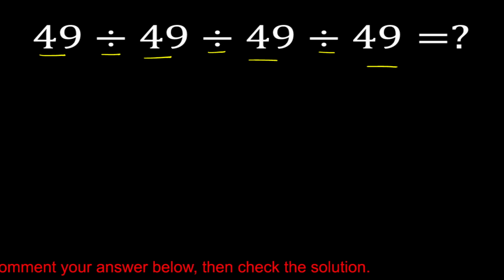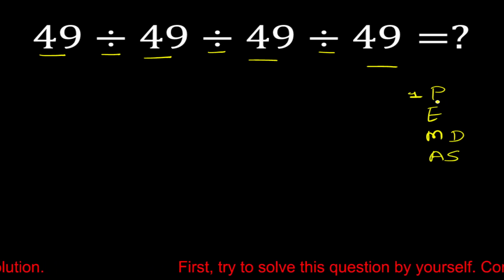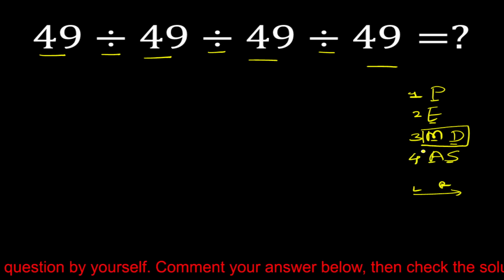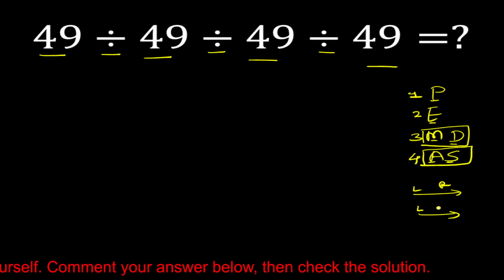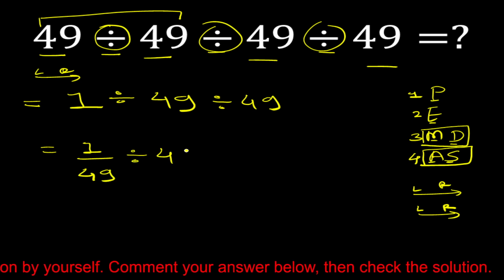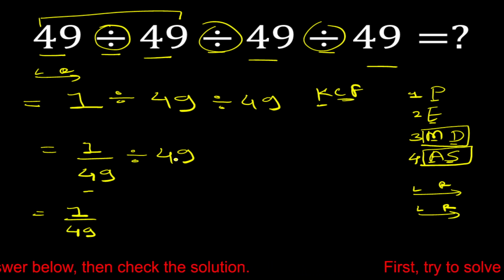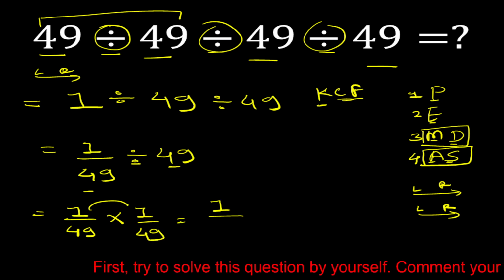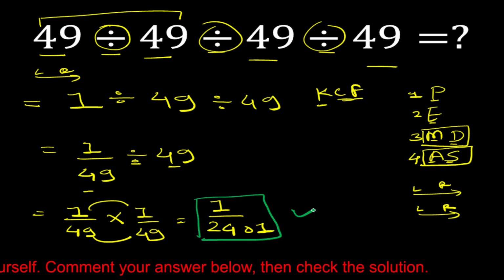Even Advanced-Nation Minds Misread This Math Problem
This challenge is specifically crafted for viewers from advanced and developed countries like the USA, Canada, UK, Australia, Germany, Japan, and Singapore. The equation seems straightforward, but the reasoning trap catches even strong logical thinkers. If you value precision, clean steps, and fast analytical clarity, this puzzle is built exactly for your thinking style. Focus carefully, break it down, and test whether your developed-country logic can solve what most people overlook instantly.